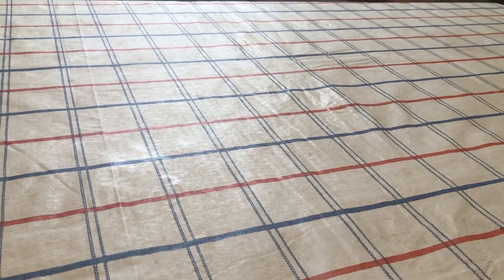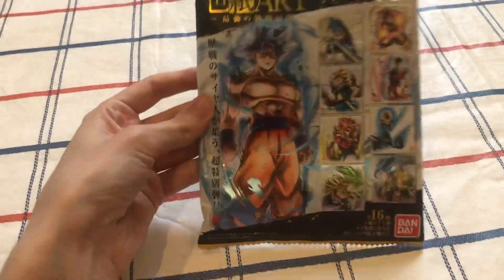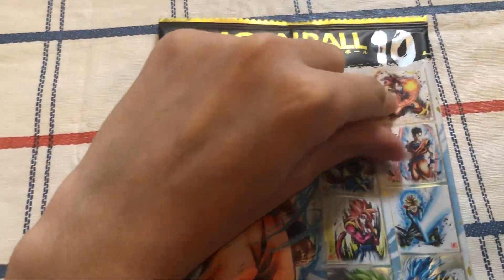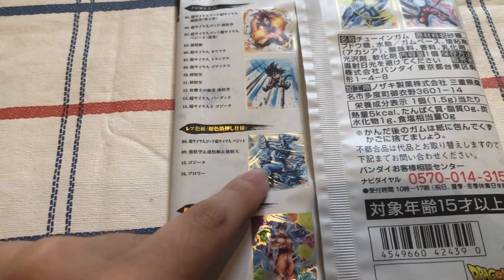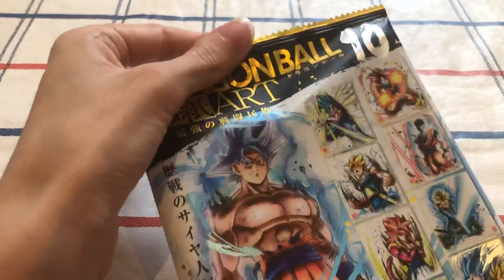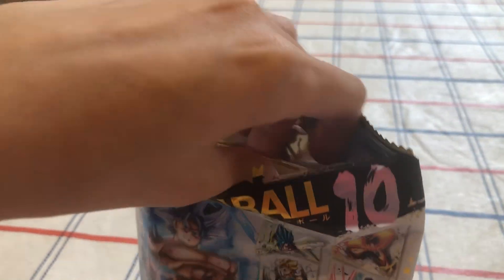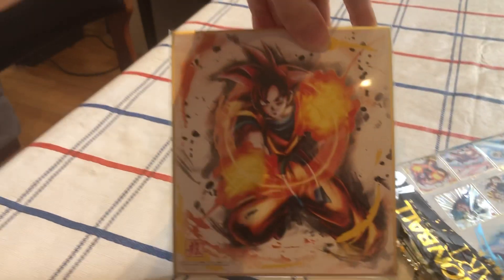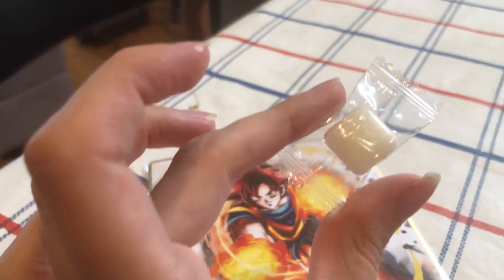Dragon Ball Shikishi Art 10 Unboxing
Just a quick unboxing video